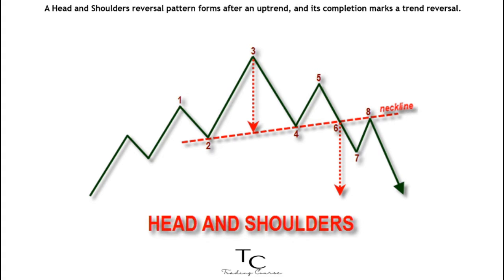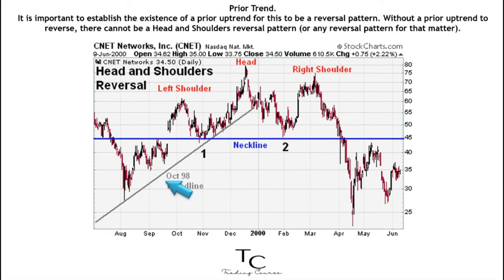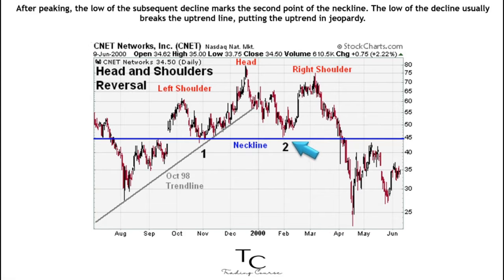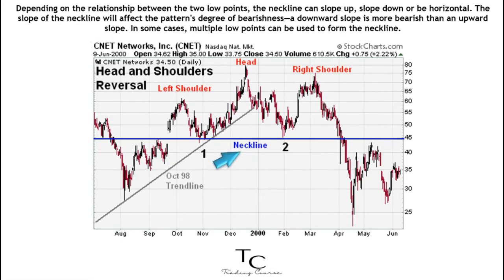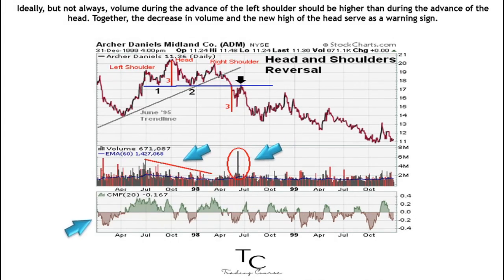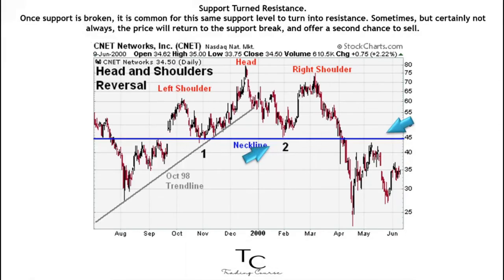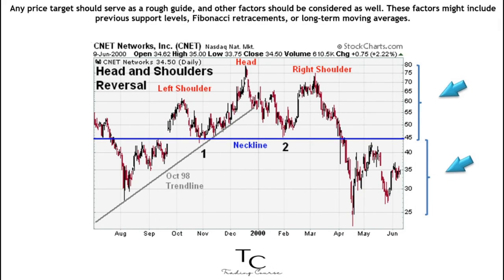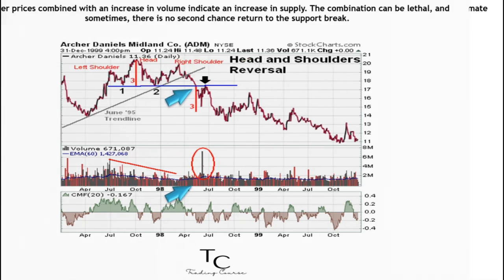HEAD AND SHOULDERS (TOP) PATTERN TRADING STRATEGY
A Head and Shoulders reversal pattern forms after an uptrend, and its completion marks a trend reversal.

The pattern contains three successive peaks, with the middle peak (head) being the highest and the two outside peaks (shoulders) being low and roughly equal. The reaction lows of each peak can be connected to form support, or a neckline.

As its name implies, the Head and Shoulders reversal pattern is made up of a left shoulder, a head, a right shoulder, and a neckline.

Trading Course